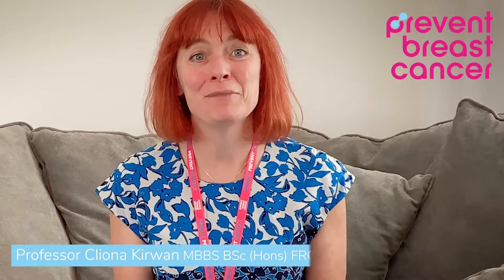Interview with Breast Cancer Consultant Dr Cliona Kirwan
Dr Cliona Kirwan is part of the consultant breast team at Wythenshawe Hospital. Here Cliona shares the key facts on how, when and why to check your own breasts.

We all live incredibly busy lives but it’s vital that we put ourselves and our health first. We want to encourage every person to maintain good breast health and awareness. So it’s imperative that you take time out of your busy schedule to check yourself regularly.

Help protect yourself from breast cancer by checking your breasts as a standard part of your routine. You only need to do it once a month, and it will only take a matter of minutes, so there’s no excuse not to!

For more information about how to check your breasts and what to look

Breast Cancer Prevention Charity UK is the only UK breast cancer charity funding ground-breaking research solely aimed at preventing the disease for future generations.